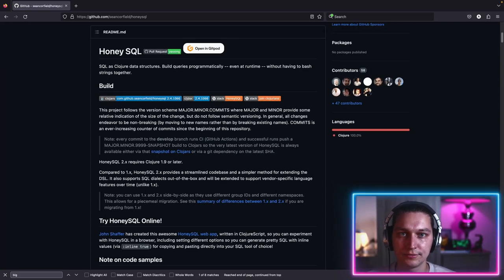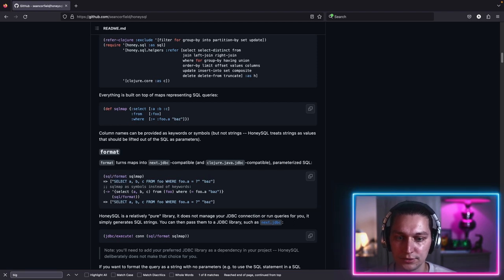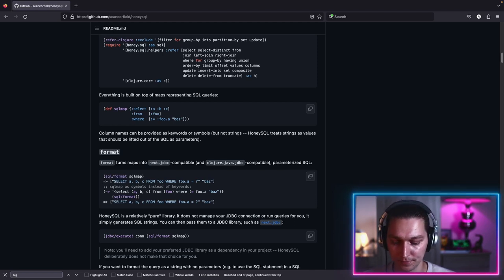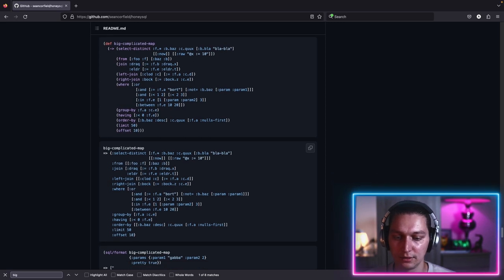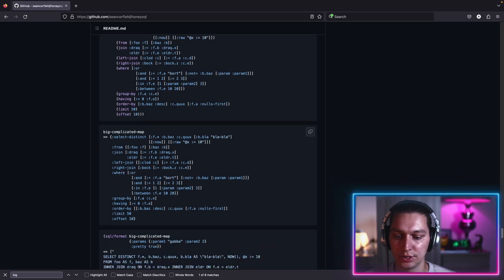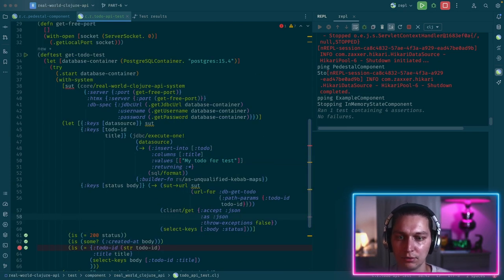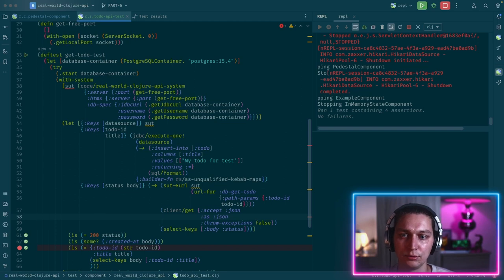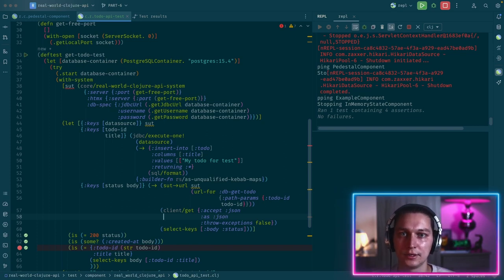HoneySQL - hands on tutorial on how to write SQL queries in Clojure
HoneySQL is one of the great options if you need to write some sophisticated SQL queries in your application and you've overgrown low-level string manipulations with the JDBC libraries.